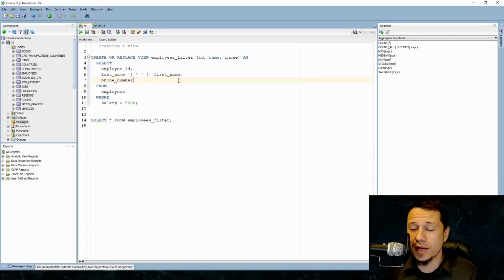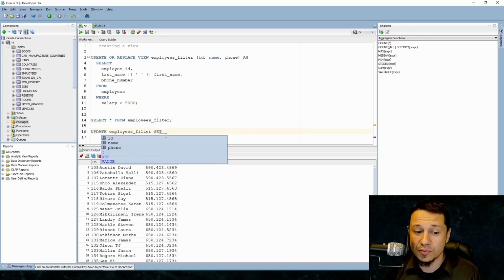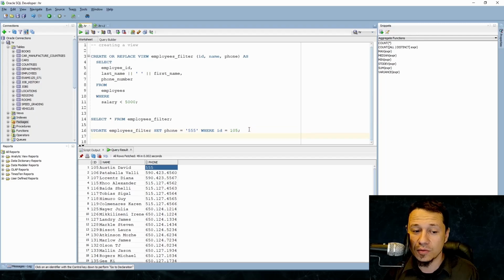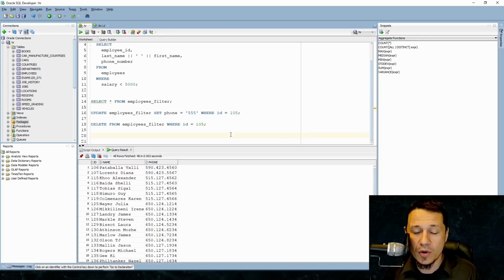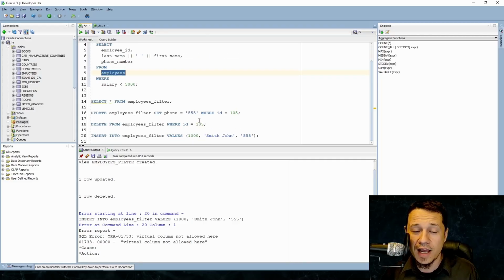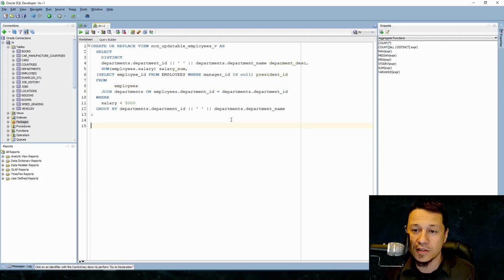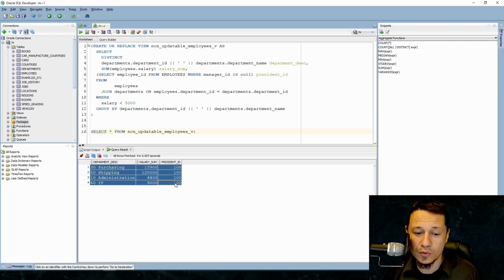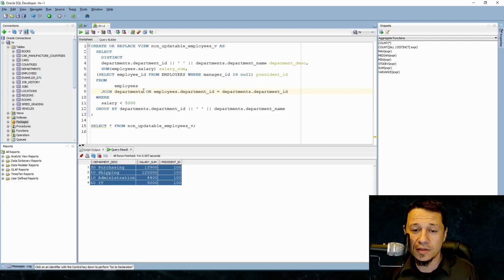Updatable Views - Oracle SQL Certification (1Z0-071) | Section 13, Video 2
In this lesson, you’ll learn how updatable views work and under what conditions you can modify data through a view.

Although views behave like tables, not all views allow updates, inserts, or deletes, there are important rules you need to understand.

📌 What you’ll learn:

How to update data through a view

How changes in a view affect the underlying base table

How to delete rows using a view

Why some views do not allow inserts

Key constraints that prevent view updates:

Using expressions (e.g. concatenated columns)

Missing required columns (NOT NULL constraints)

Using DISTINCT

Using GROUP BY or aggregate functions

Using subqueries

Using joins (in most cases)

You’ll also see why inserting data into a view can fail when the view does not include all required columns from the original table.

Understanding updatable views is essential for working with real-world databases, where views are often used as an abstraction layer for security and simplicity.

Make sure to test different scenarios yourself to see when a view can - and cannot - be modified.